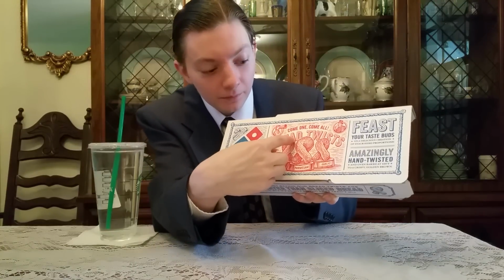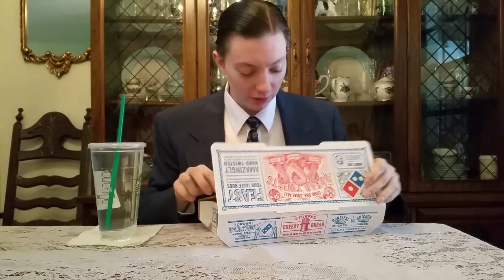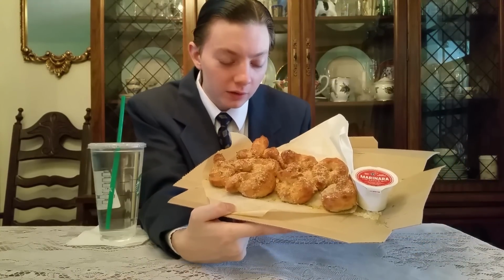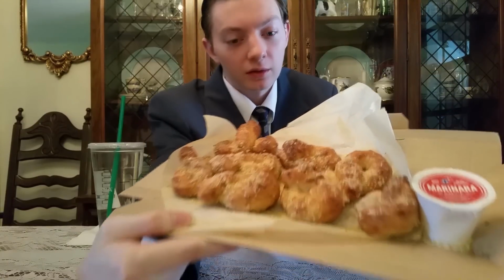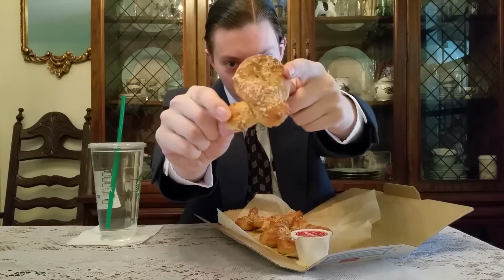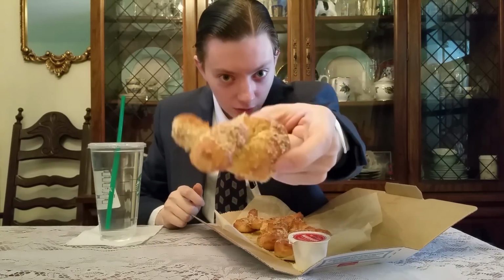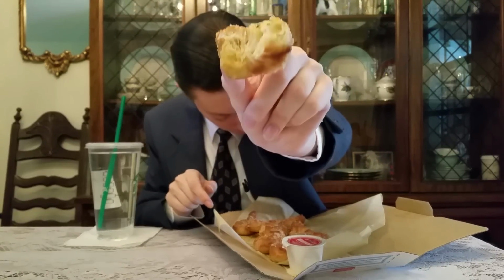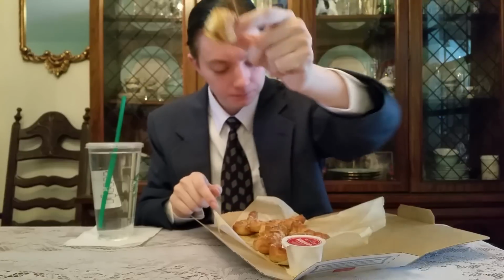Domino's Parmesan Bread Twists - Food Review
On this early evening I review the new Parmesan Bread Twists from Domino's. I am wearing a blue suit from the 1990s, a white Ralph Lauren dress shirt and a blue pattern necktie from Andhurst.

VORW Radio programs can be heard on the following shortwave frequencies each Thursday:
6 PM Eastern - 9955 kHz to South America
8 PM Eastern - 7490 kHz to North America
8 PM Eastern - 7730 kHz to Western North America
8 PM Eastern - 9455 kHz to Southwestern North America
8 PM Eastern - 9395 kHz to North America

Ways to listen to the VORW Radio Program without a shortwave radio are

Source: Brandeating

Perhaps seeking an answer to the garlic knots offered by Papa John's and Pizza Hut, Domino's introduces their own take with the rise of new Bread Twists.

The new sides are made with the chain's buttery Handmade Pan pizza dough and comes in three flavors: Parmesan, Garlic, and Cinnamon.

Parmesan Bread Twists come sprinkled with garlic and Parmesan cheese seasoning plus an extra dusting of Parmesan. Garlic Bread Twists features a drizzle of buttery-tasting garlic and seasoning. Cinnamon Bread Twists are sprinkled with cinnamon and sugar.

For dipping both Parmesan and Garlic Bread Twists include marinara sauce while Cinnamon Bread Twists come with icing.

The new Bread Twists are included in Domino's choose "$5.99 any two or more mix and match" deal (my local Domino's still charges $5.99 if you buy an order alone though) compared to $5.99 for Pizza Hut's Stuffed Garlic Knots and $5 for Papa John's Garlic Knots. There are eight Bread Twists to an order (versus ten and eight for Pizza Hut and Papa John's, respectively).

Nutritional Info - Domino's Parmesan Bread Twists
Serving Size - 2 pieces (69g)
Calories - 230 (from Fat - 100)
Fat - 11g (Saturated Fat - 4.5g)
Sodium - 240mg
Carbs - 27g (Sugar - 1g)
Protein - 5g